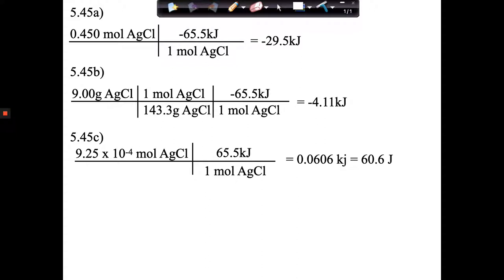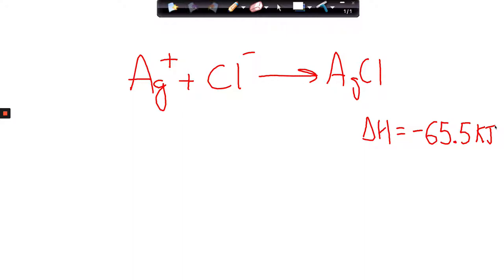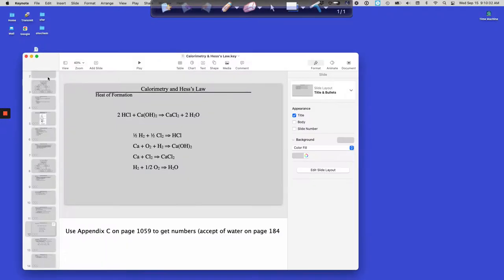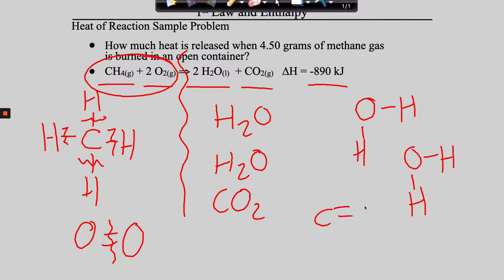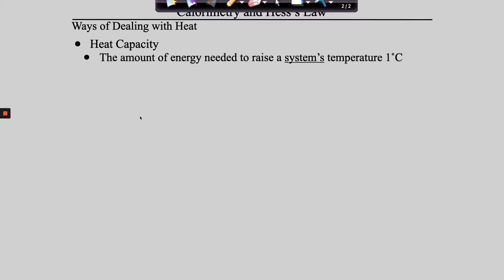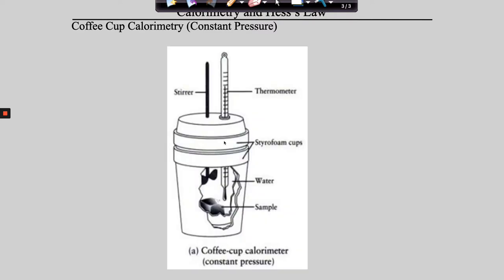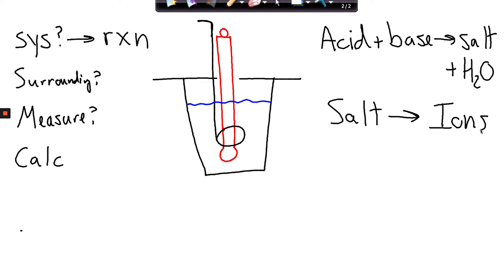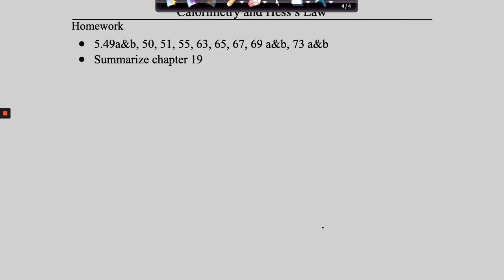Coffee Cup Calorimetry